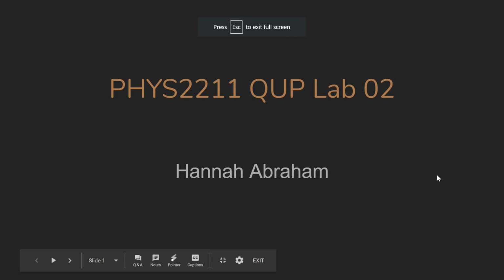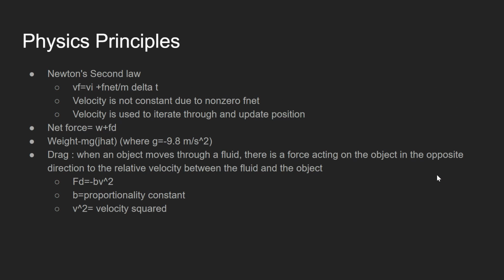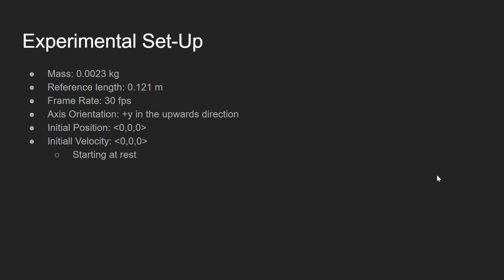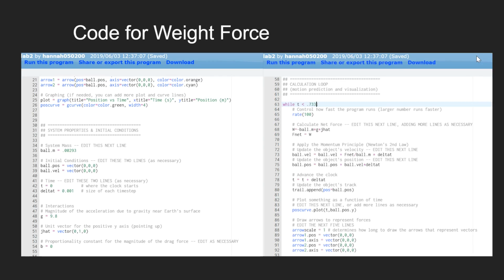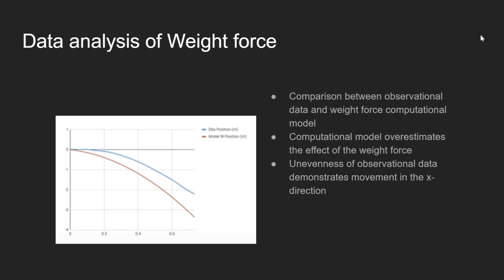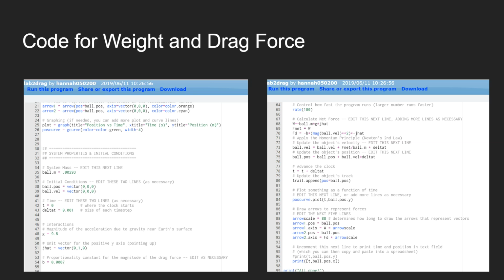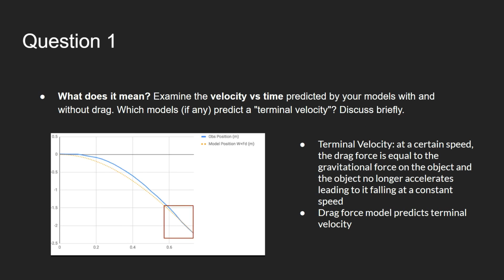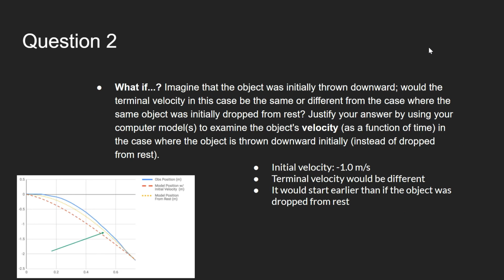Hannah Abraham: PHYS2211 Lab 2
Hannah Abraham's Lab 2 presentation for PHYS2211 QUP